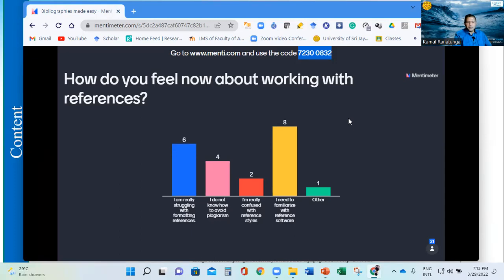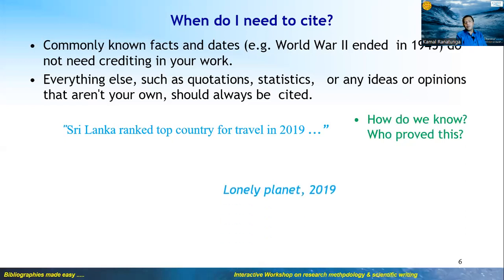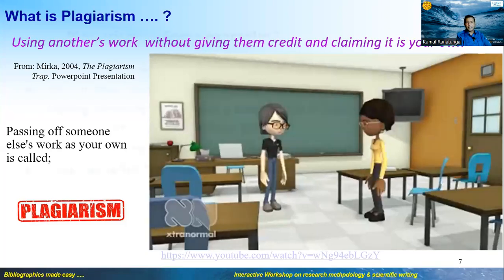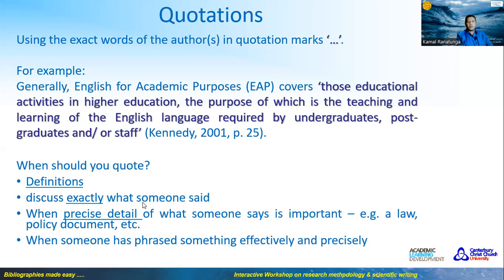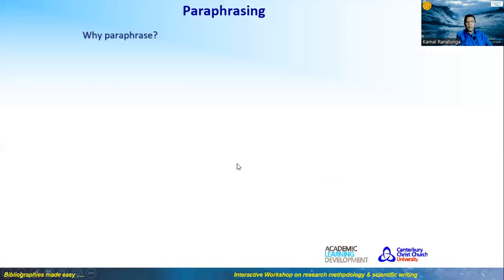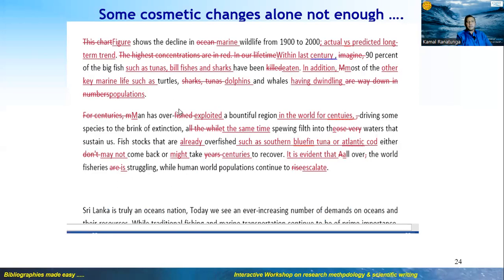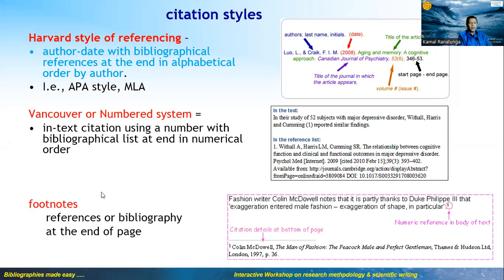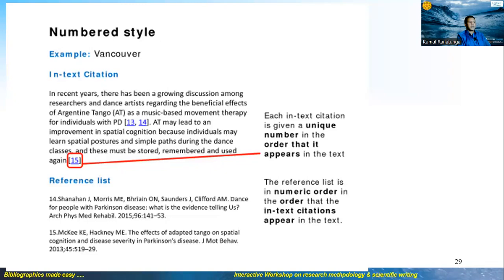Bibliographies made easy part1 of 2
Live recording from the Research methodology training session conducted by FGS of the University of Sri Jayewardenepura. There are some embedded videos from youtube.